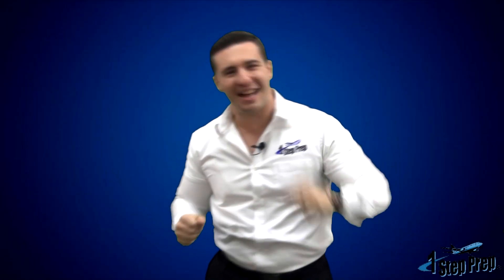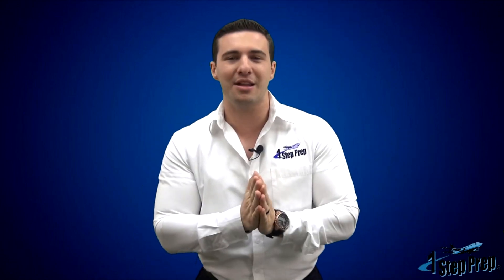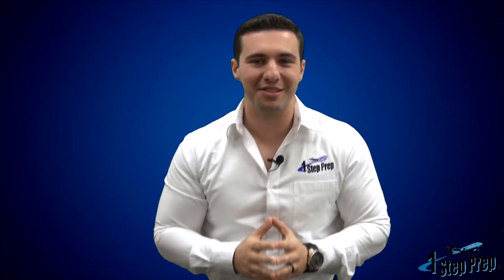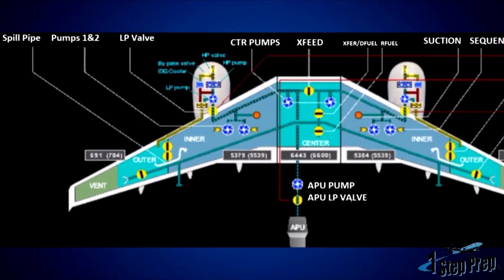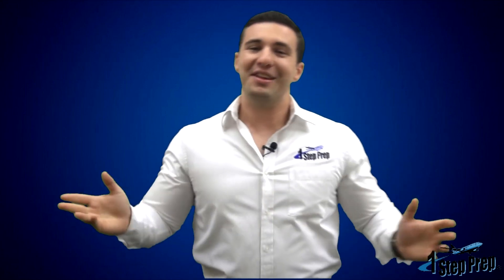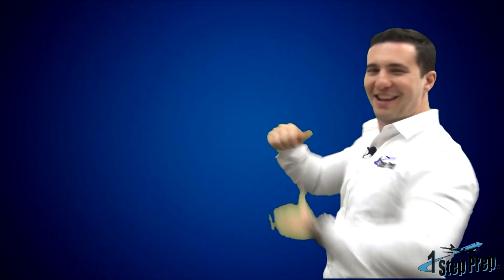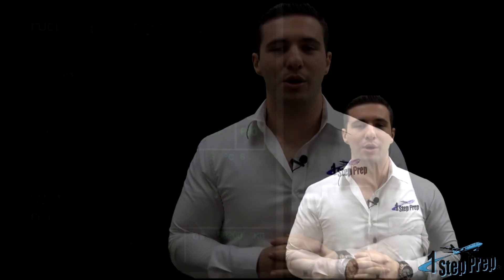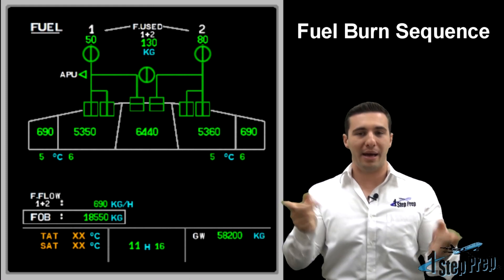A320 FUEL SYSTEM